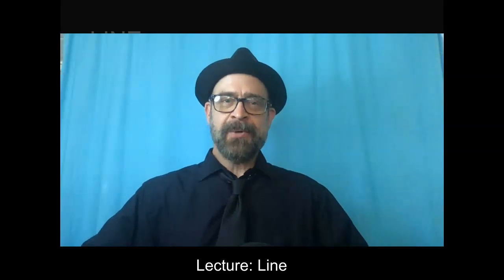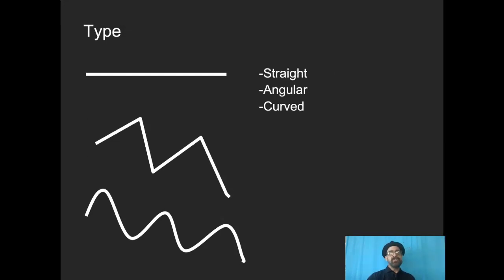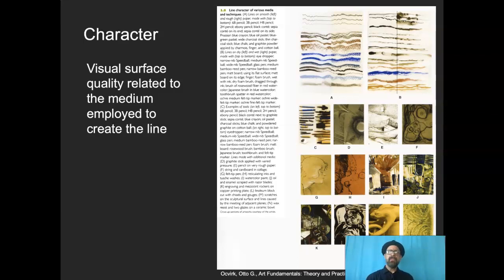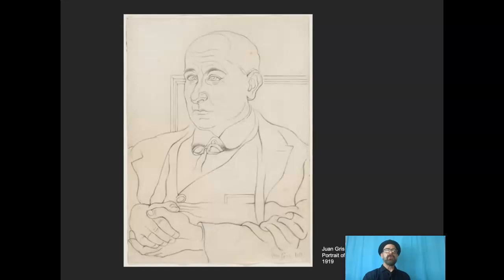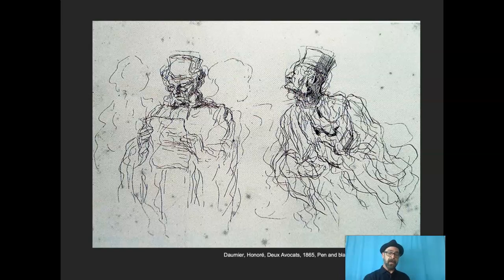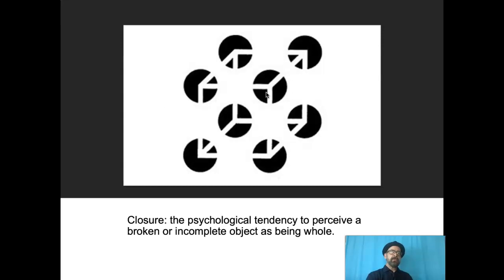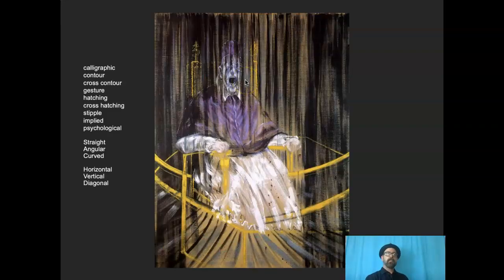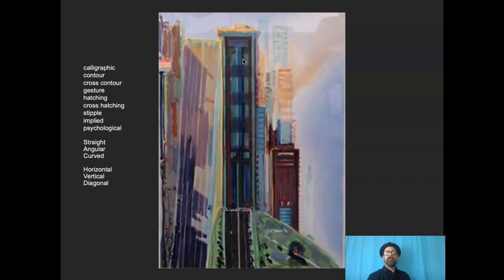Lecture: Line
The design element of line is discussed.